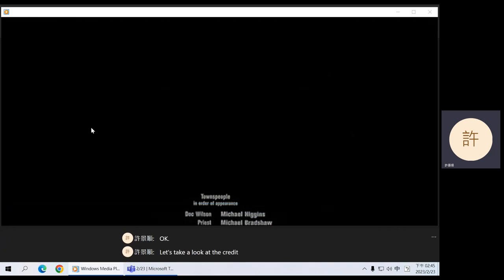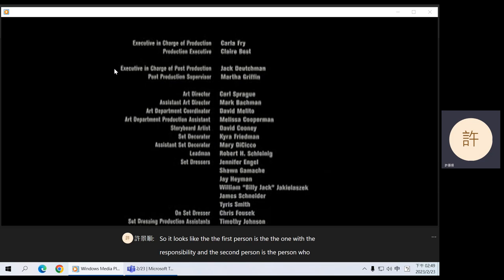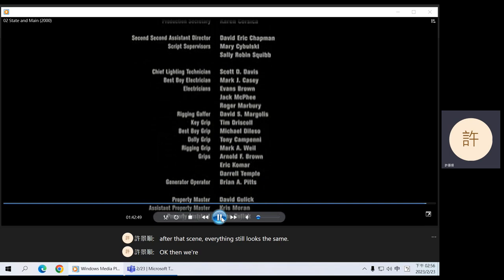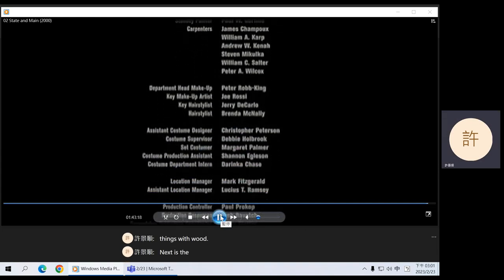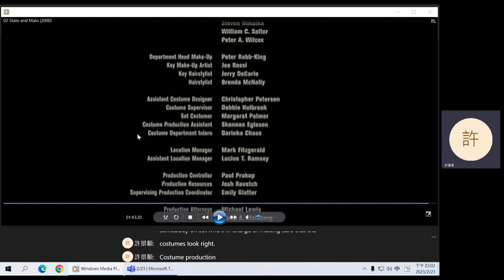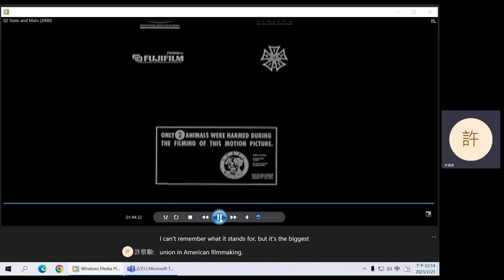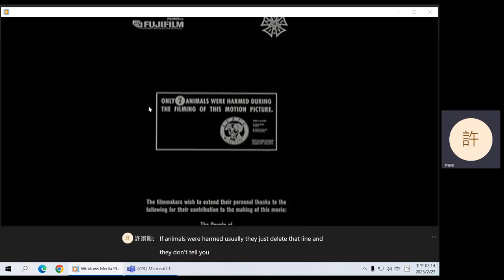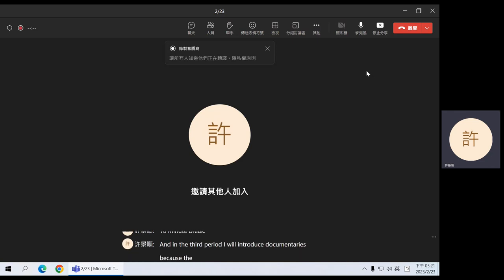2023 Spring: Film Literature - 02 End Credits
Walking through the end credits to State and Main (2000).
0:10 End credits
35:46 Announcement